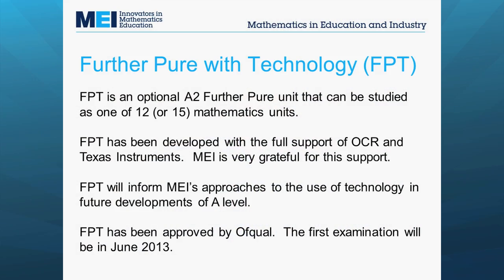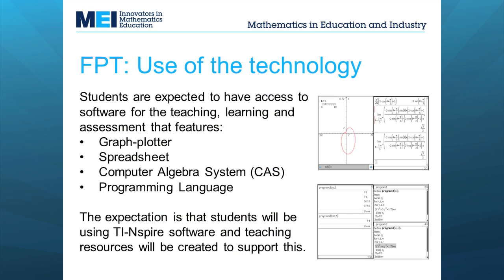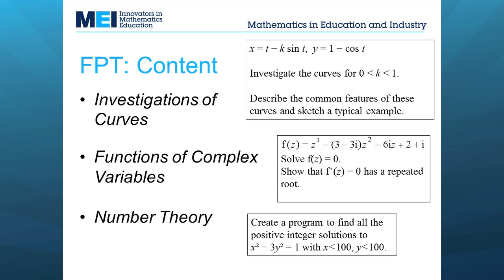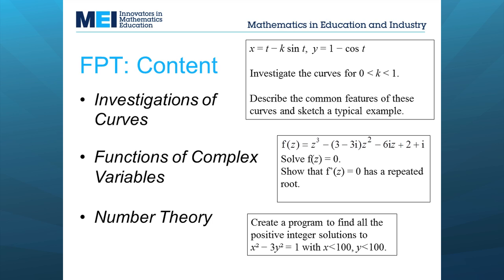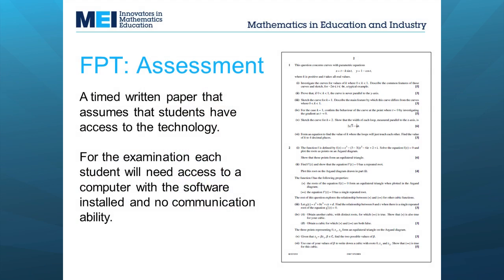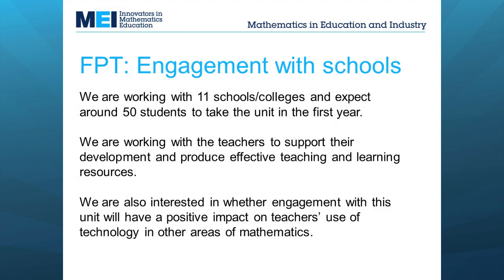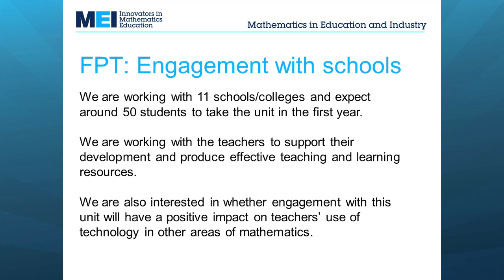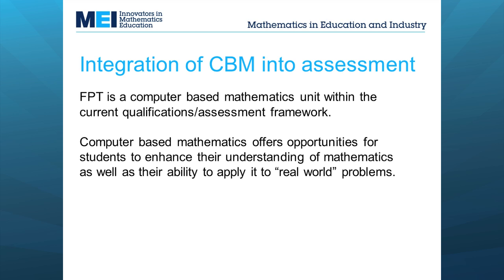Assessment and CBM: Tom Button